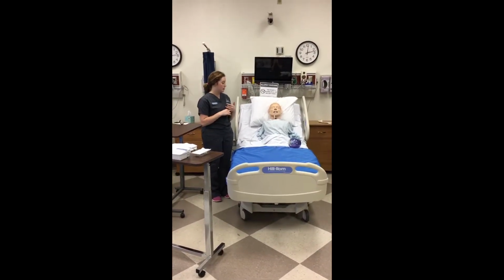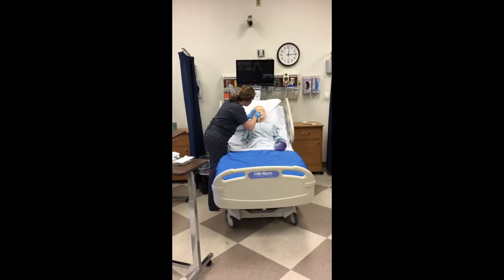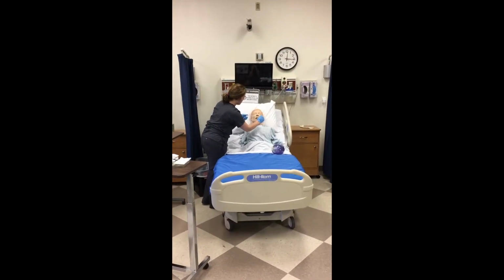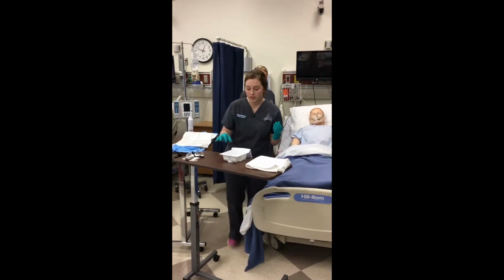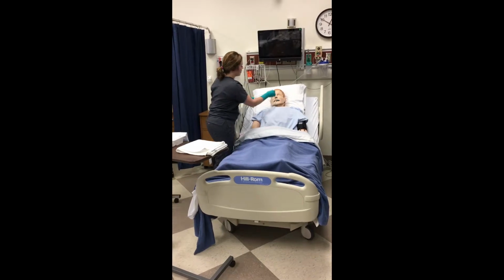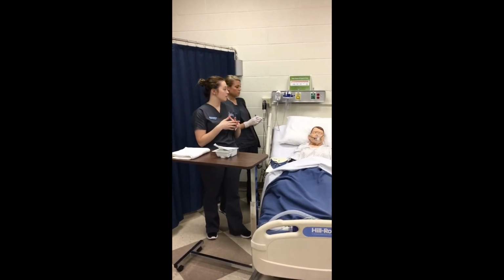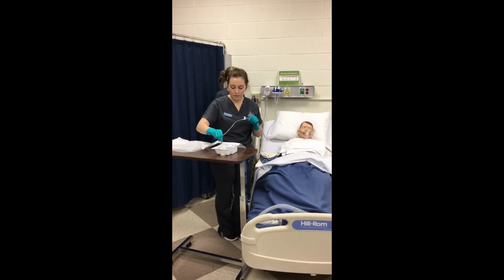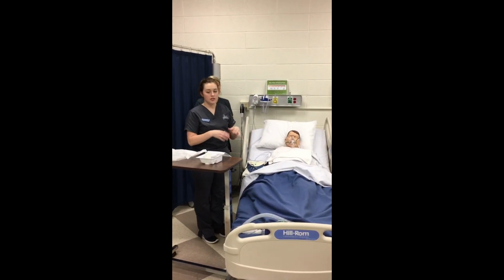Suctioning Video | Mackenzie VanderFeltz